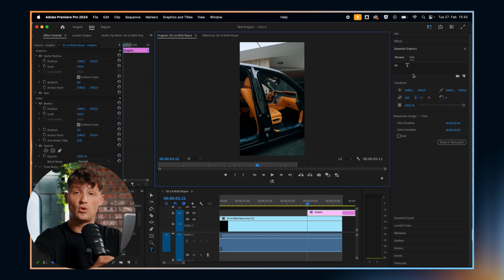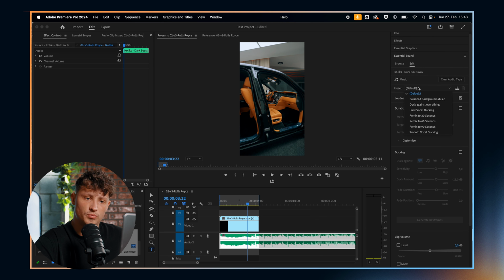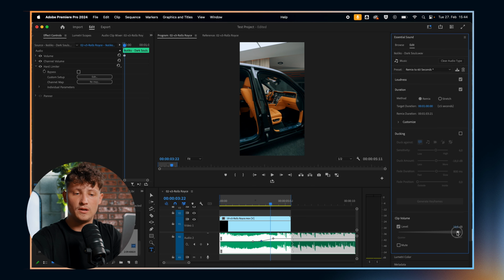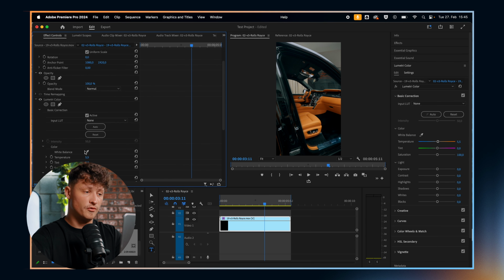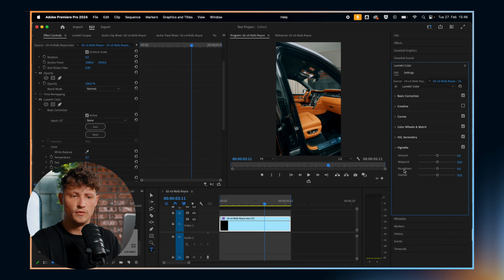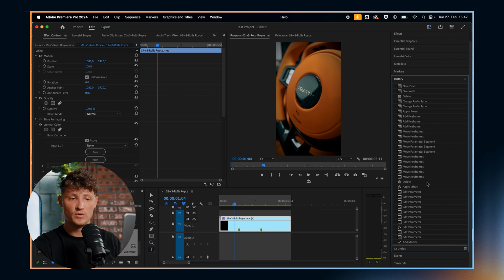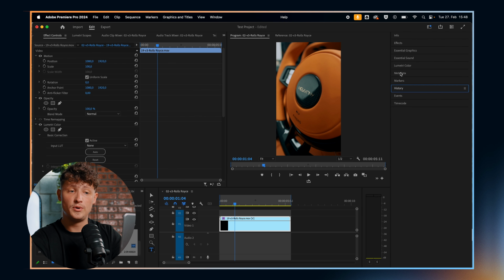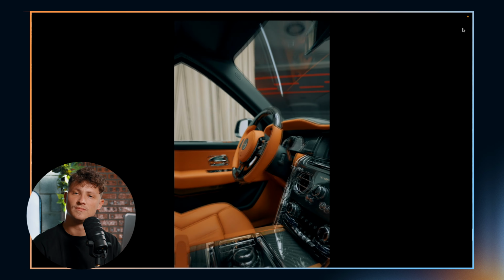09 Essential Graphics, Essential Sound & Lumetri Color